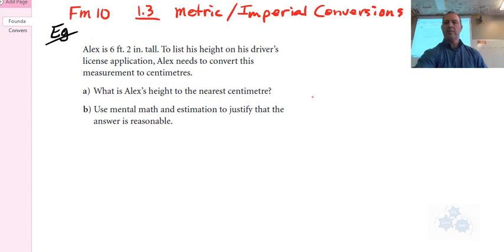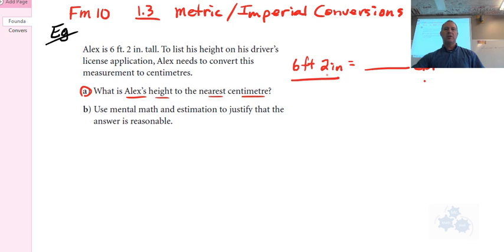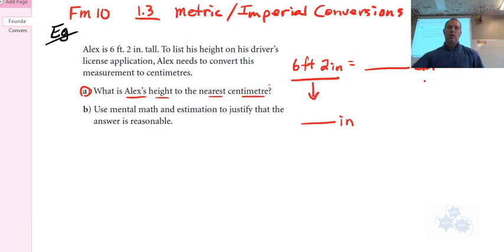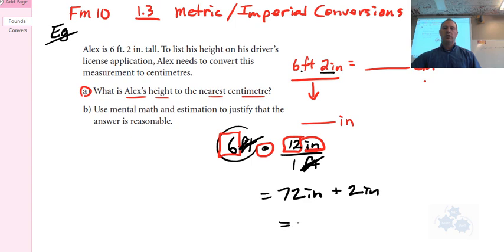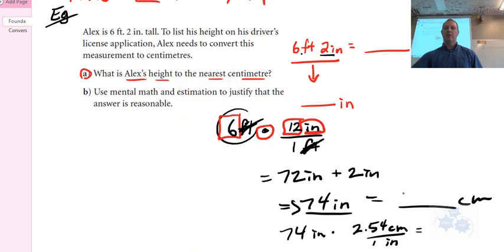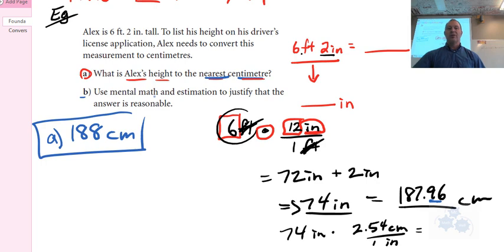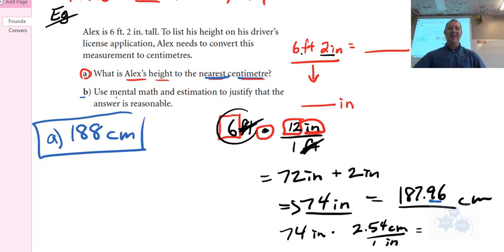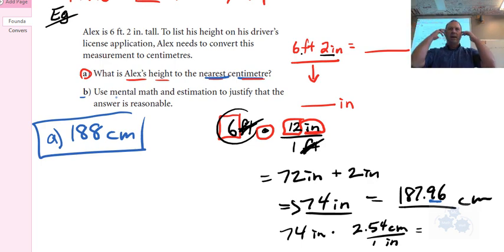FM 10 1.3 Metric/Imperial Conversion example